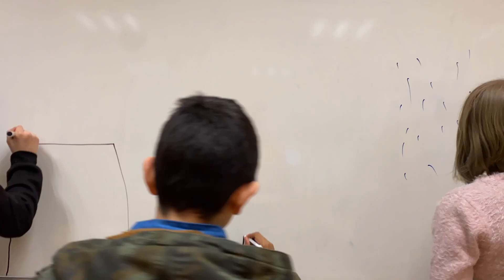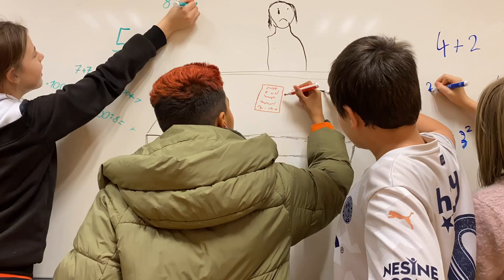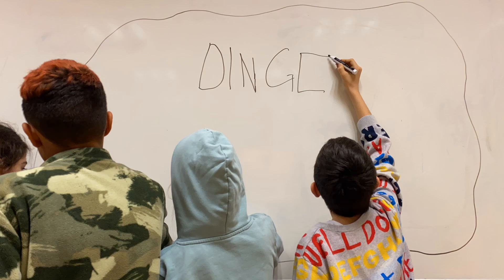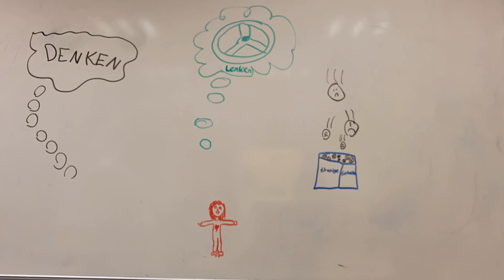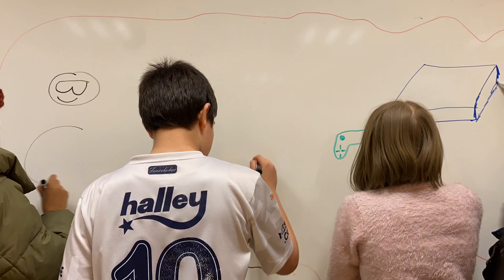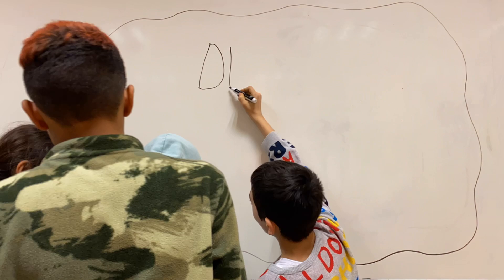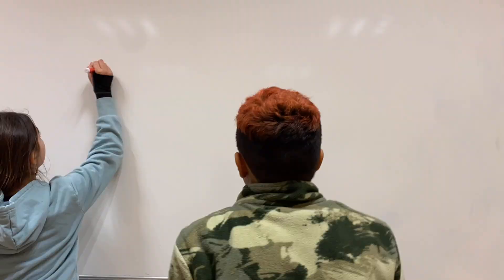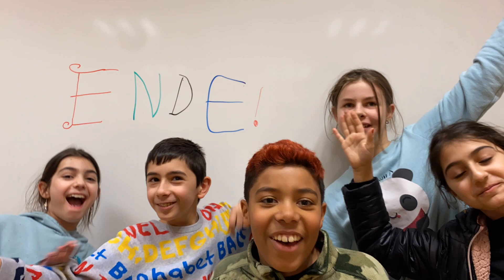5. Musikwettbewerb/ 1. Platz Gruppe: Songwerkstatt, 5.-6. Klasse, Schulzentrum Buchheim Köln)